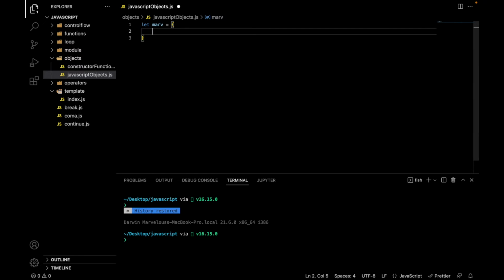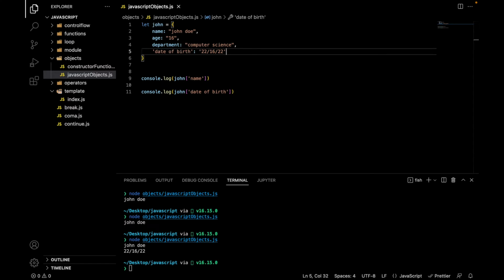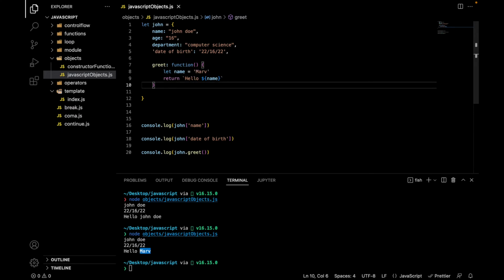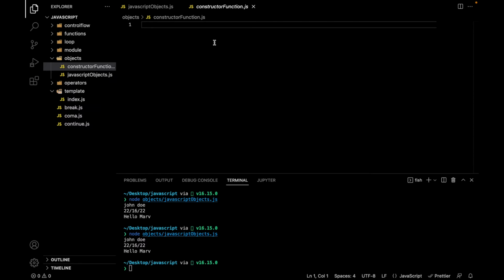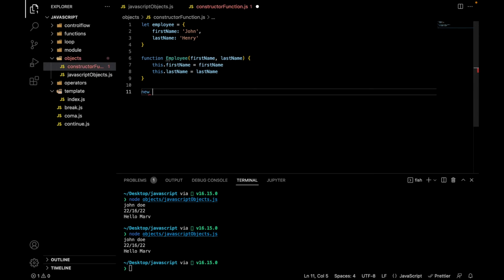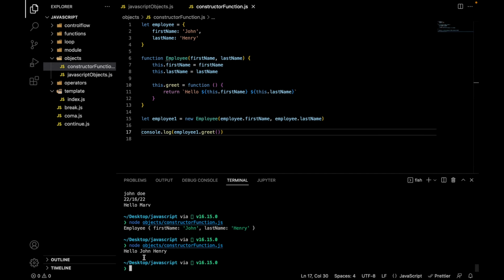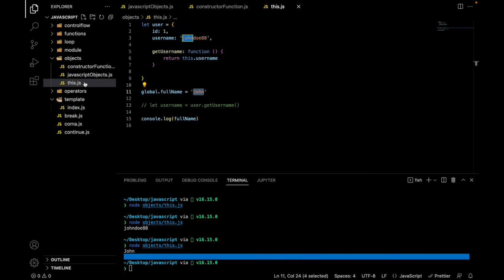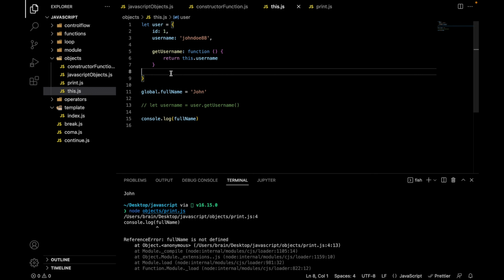Javascript Object & Constructor Function